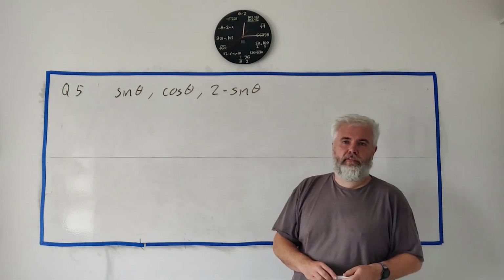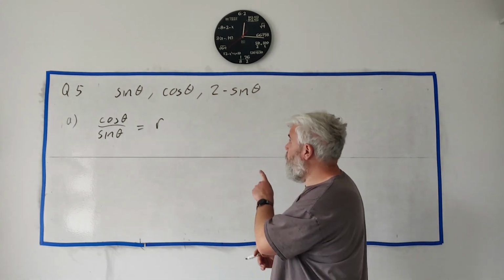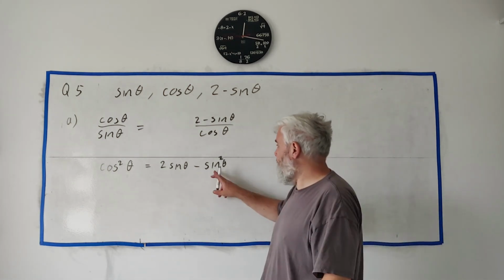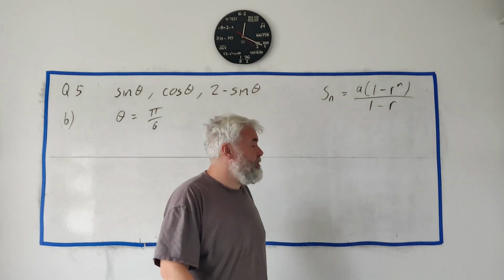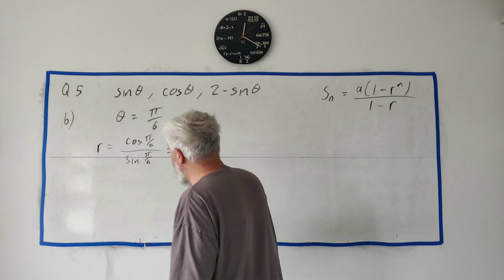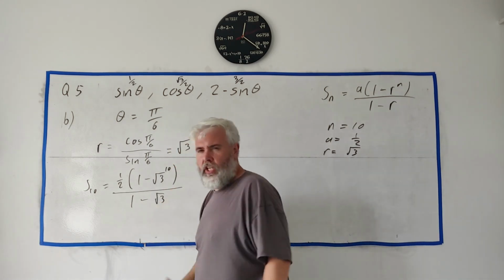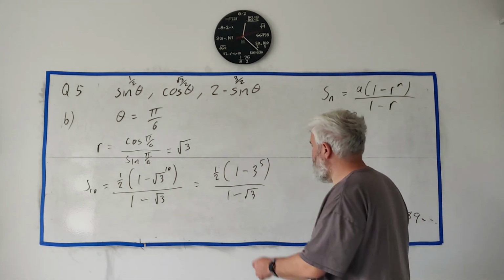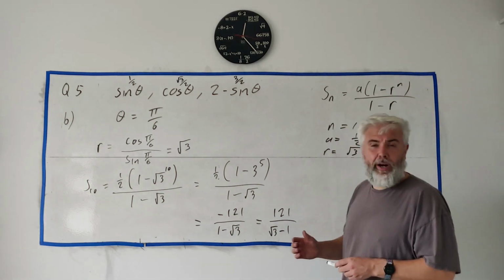Q5 solutions for CIE A level Pure Maths paper 12 Winter 2023 9709/12/o/n/23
Geometric sequence with trig expressions

9709/12
9709_w23_qp_12
9709w23qp12
9709 w 23 qp 12
9707 w23 12